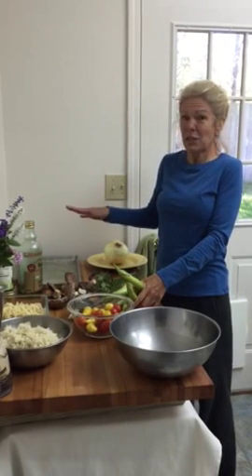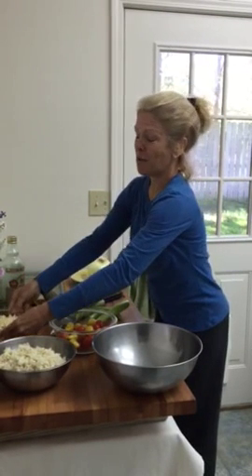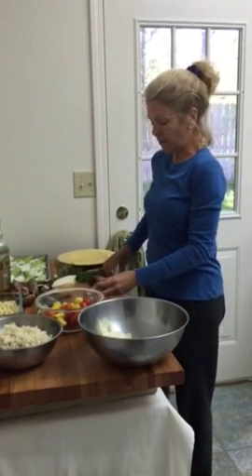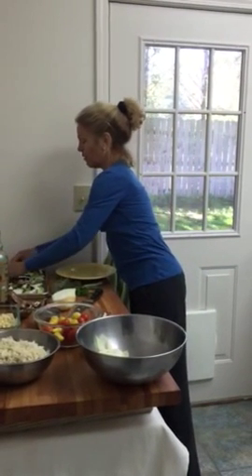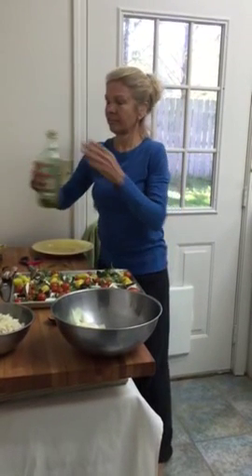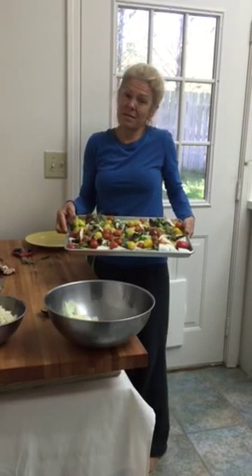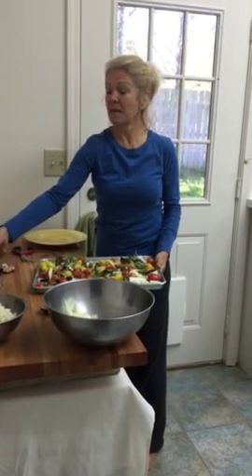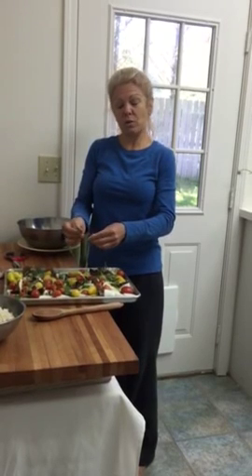Simple Home Meals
Cooking at home for health